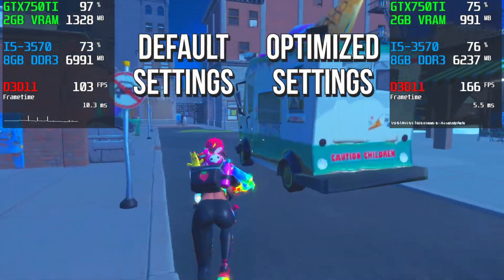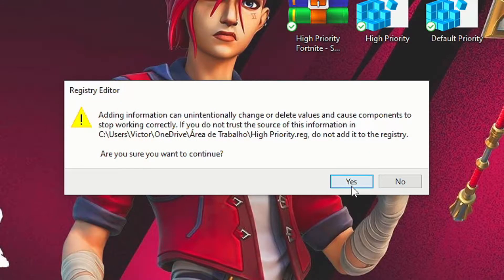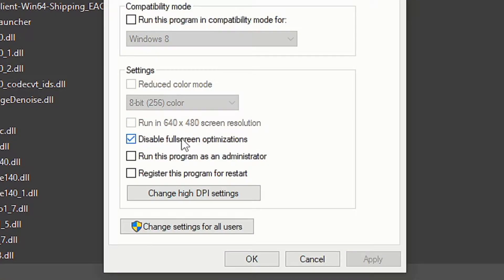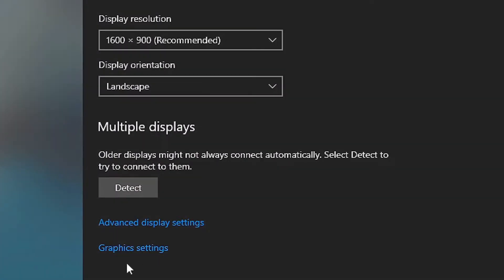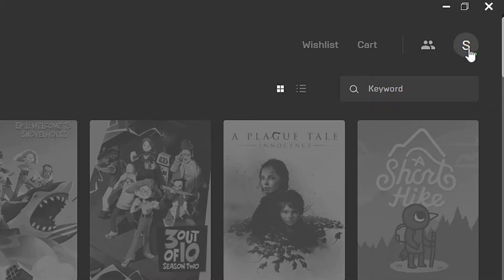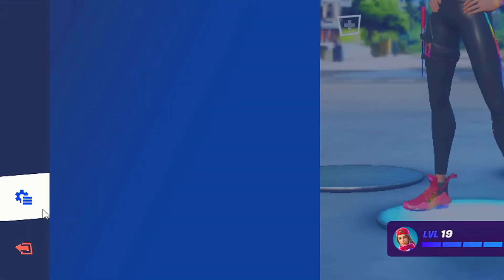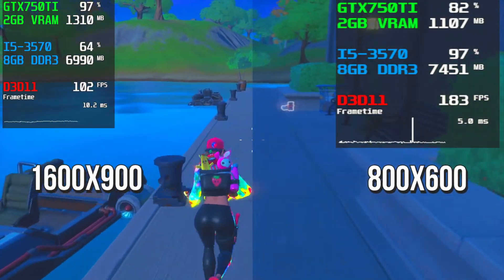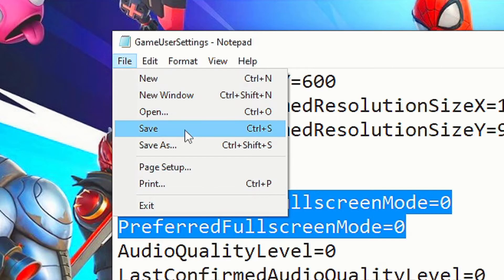🔧 FORTNITE: HOW TO BOOST FPS, FIX FPS DROPS AND STUTTER 🔥 | FPS Boosting Tips ✔️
Learn six quick steps to boost FPS, optimize performance and latency and fix FPS drops in Fortnite on your Low-End PC.

In the first step, you will enable high priority in Fortnite, to make your system improve the performance of CPU and RAM in the game, boosting FPS and fixing FPS drops and input lag.
In the second step, you will disable the fullscreen optimizations from Windows in your Fortnite, because this feature may increase input latency and cause FPS drops, if you play on a Low-End PC.
In the third step, you will enable the high-performance mode from Windows in Fortnite, to make your system and graphics card dedicate maximum performance to the game, increasing FPS.
In the fourth step, you will allow Fortnite to use all cores of your CPU and, after that, you will remove the high resolutions textures in Fortnite, to reduce FPS drops and free up space in your hard drive.
In the fifth step, I will show you the best graphics settings in Fortnite for Low-End PC, to run the game with better performance and more FPS.
And in the sixth step, you will lower the screen resolution in Fortnite to “800x600”, reducing the quality… but increasing a lot of FPS.

⚙️ Command: -USEALLAVAILABLECORES
🔍 Path: %LocalAppData%/FortniteGame/Saved/Config/WindowsClient

⚙️ Video Recording: OBS Studio
⚙️ Audio Editing and Recording: Audacity
⚙️ Video Editing: Adobe Premiere Pro and Adobe After Effects

🕑 Chapters of this video:
0:00 - How to Boost FPS and Fix FPS Drops in Fortnite
0:10 - 1st Step: Enable High Priority in Fortnite
0:46 - 2nd Step: Disable Fullscreen Optimizations in Fortnite
1:22 - 3rd Step - 1/3: Turn On Game Mode in Fortnite
1:44 - 3rd Step - 2/3: Enable the High-Performance Power Plan in Fortnite
1:54 - 3rd Step - 3/3: Enable High-Performance Graphics in Fortnite
2:21 - 4th Step: - 1/2: Best Launch Options in Fortnite for FPS
2:53 - 4th Step - 2/2: Remove High Resolution Textures in Fortnite
3:04 - 5th Step: Best Graphics Settings in Fortnite for Low-End PC
3:51 - 6th Step: Lower Screen Resolution in Fortnite to "800x600"
4:38 - Learn How to Optimize Other Games